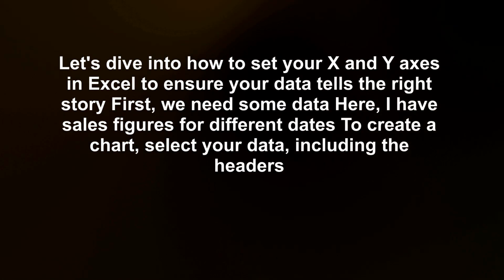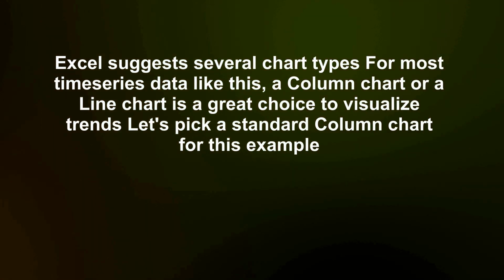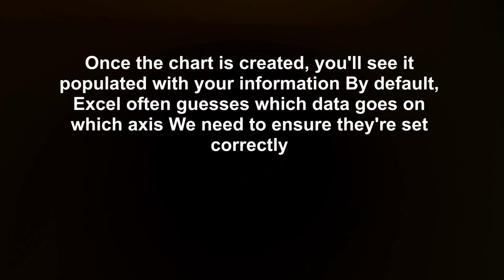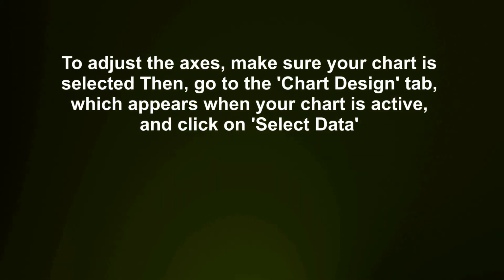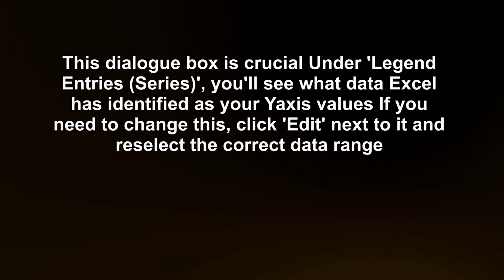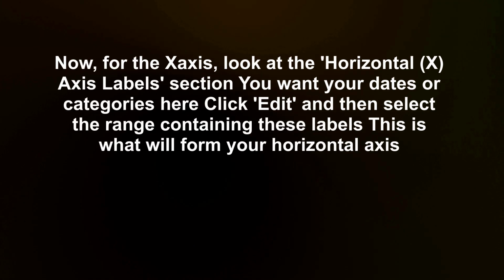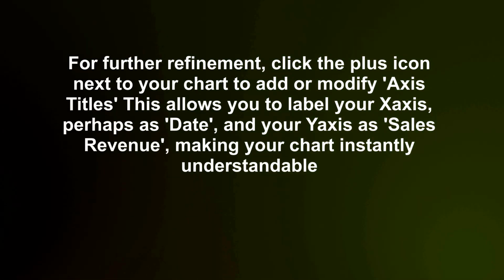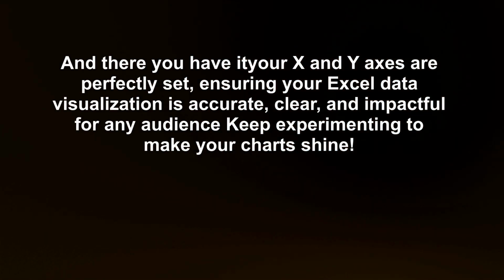How To Set X and Y Axis In Excel - GUIDE!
How To Set X and Y Axis In Excel details the process of defining the horizontal (X) and vertical (Y) axes on a chart, essential for data visualization by properly labeling and formatting the axes in your Excel spreadsheet to accurately represent the relationships between your data sets.

00:00 Introduction
00:06 Setting Up X and Y Axes in Excel
00:19 Selecting Chart Data
00:28 Inserting Recommended Charts
00:39 Choosing a Chart Type
00:48 Understanding Default Axes
00:55 Accessing 'Select Data'
01:09 Adjusting Y-Axis Data
01:23 Defining X-Axis Data
01:39 Confirming Axis Ranges
01:48 Corrected Chart Axes
02:00 Adding Axis Titles
02:18 Finalizing Axes and Visualization